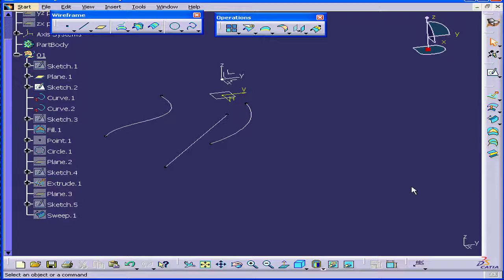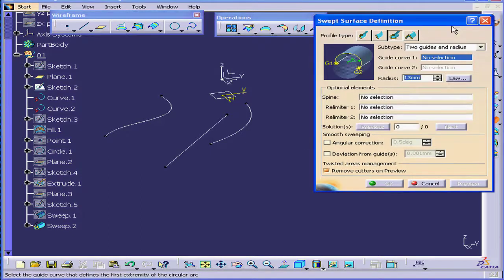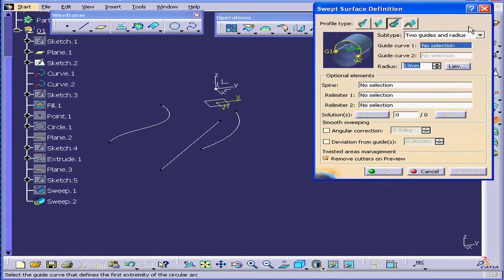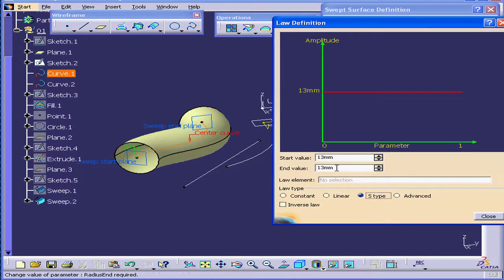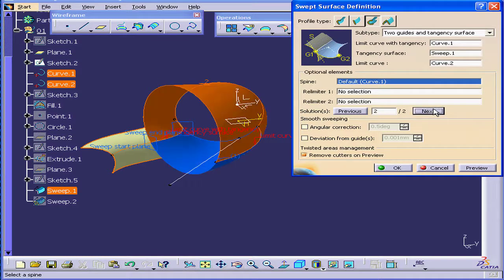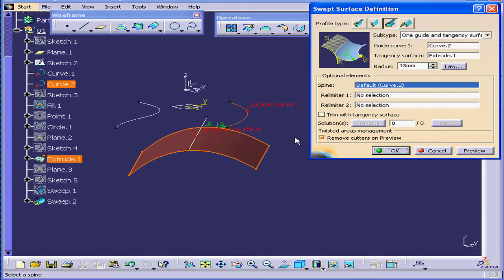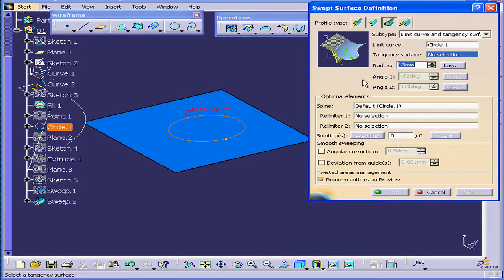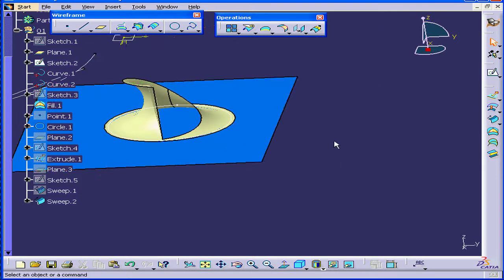01-148 CATIA v5 TUTORIAL surface design: ( Sweep III )